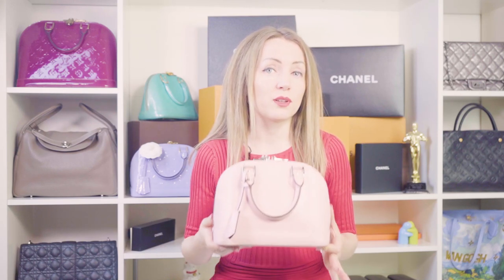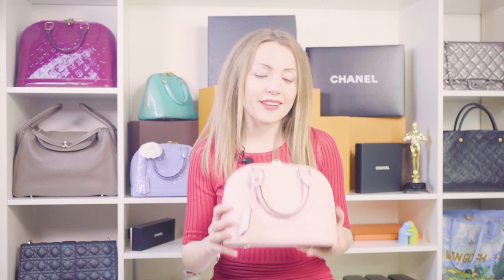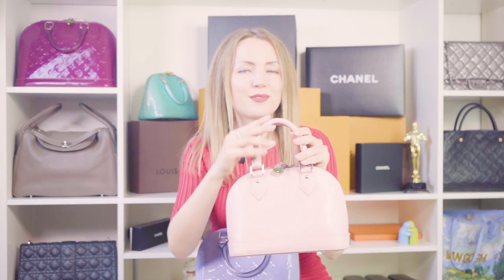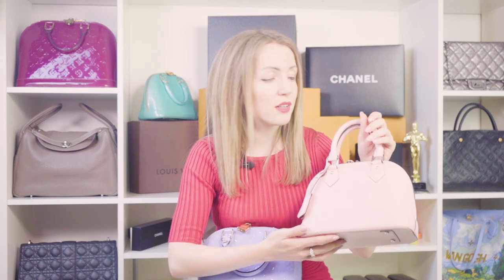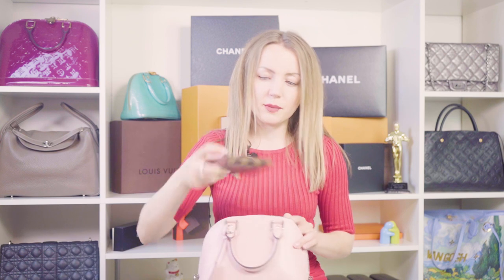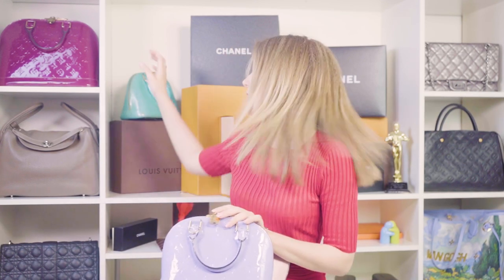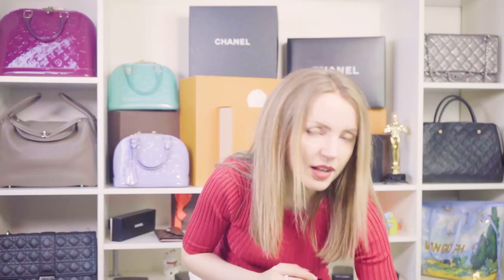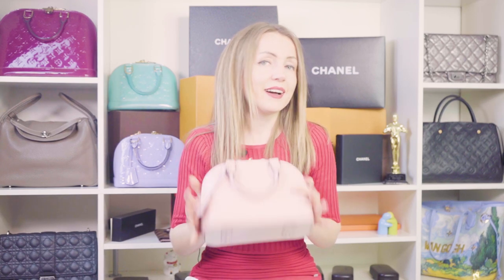Louis Vuitton Epi Alma BB in Rose Ballerine | Epi vs Vernis | What fits into LV Alma BB